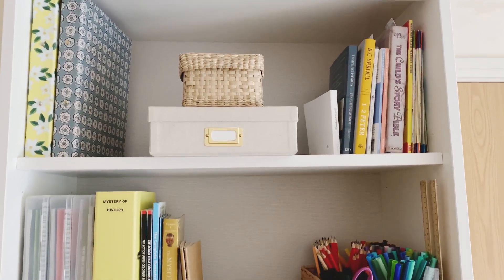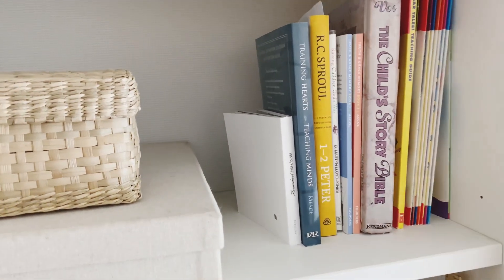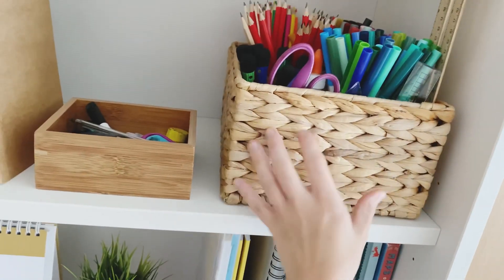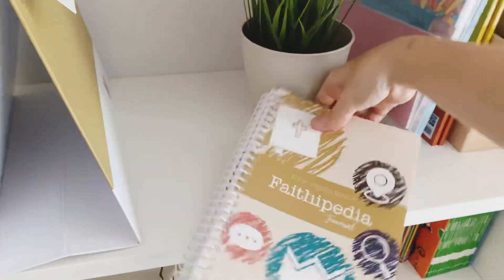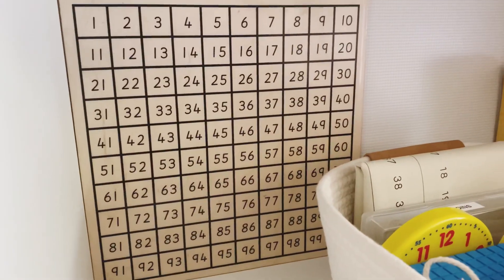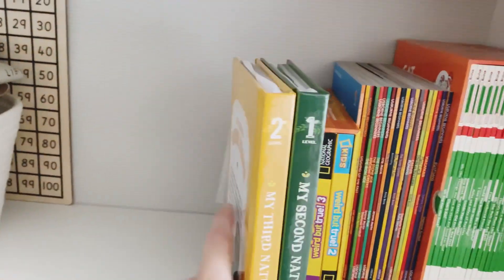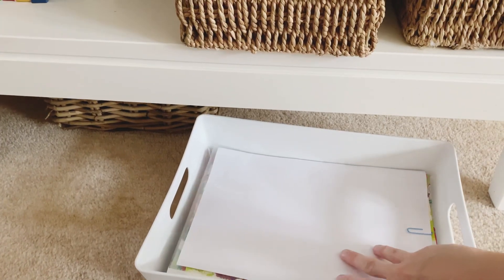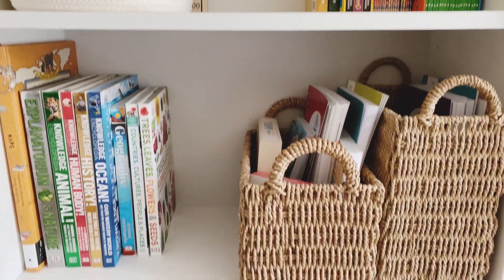OUR HOMESCHOOL SPACE || bookcase tour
Sharing how I’ve kid out our main homeschool bookshelves for the new school year. I recently turned half the playroom into a library for all our books so was able to take a lot of the books that were on here upstairs which meant I could make this bookcase solely a place for our curriculum and most used items for each school day!

I will leave as many links as I can below :)

LINKS-

I WROTE AN EBOOK ON HOMESCHOOLING:

Curriculum storage boxes

Math basket - Ranana Woven Cotton Rope Storage Basket, Decorative Cotton Rope Basket with Leather Handles, Handmade Braided Baskets for Storing Books, Magazines, Toys

Art supplies storage box - Sainsbury’s home no link

Double sided math board